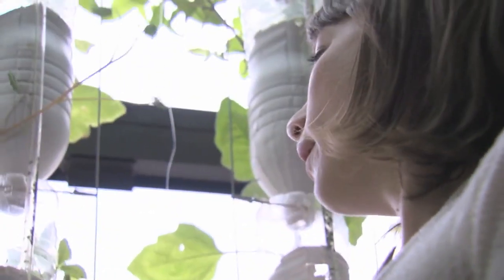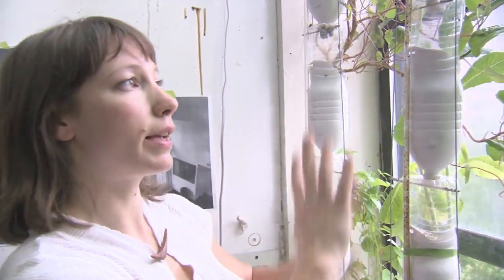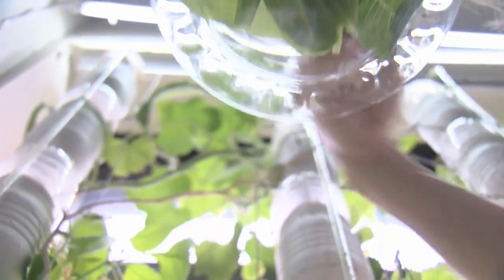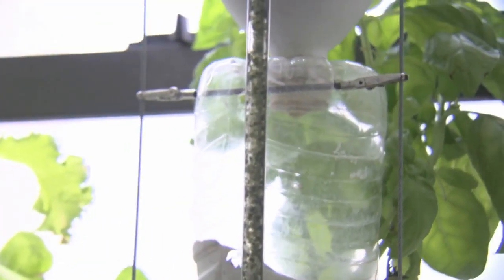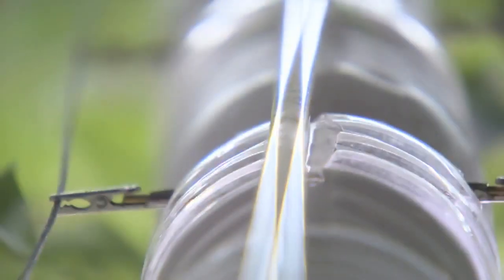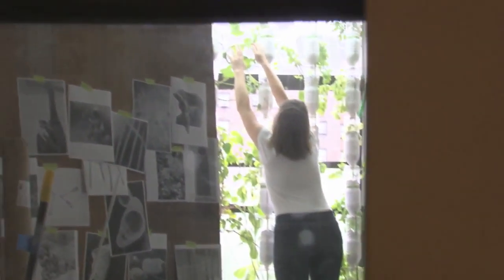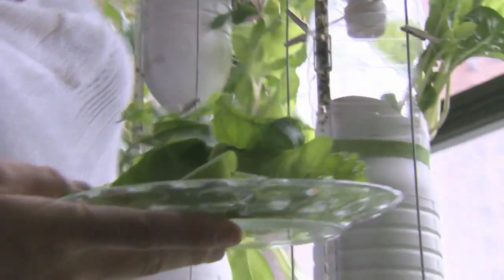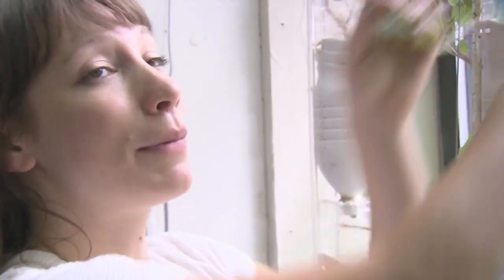Window gardening - Fenstergärten